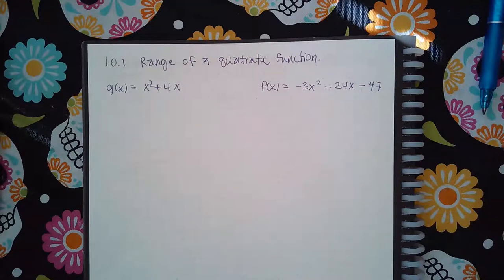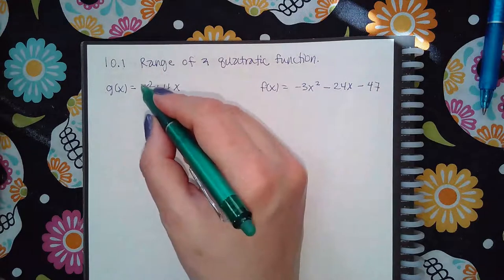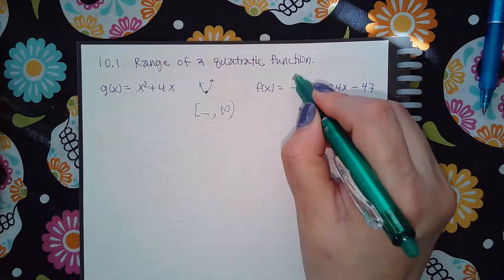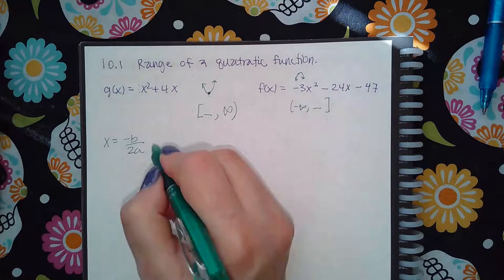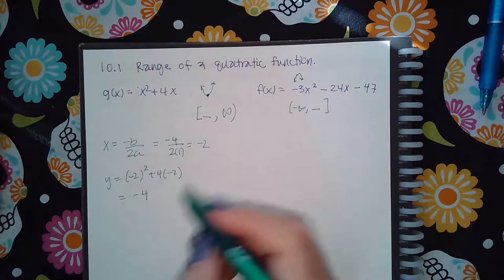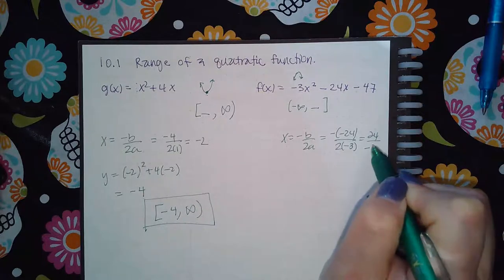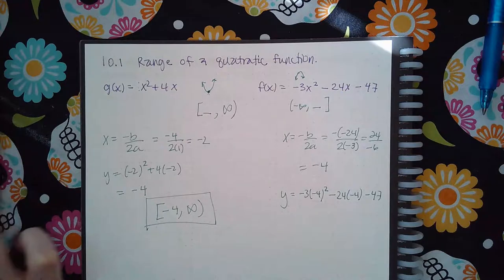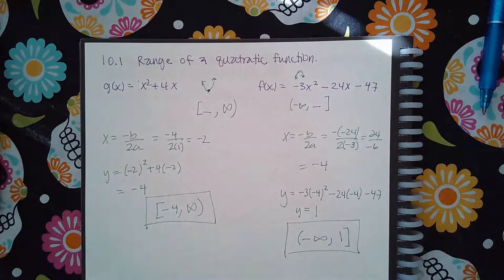10.1 Range of a quadratic function